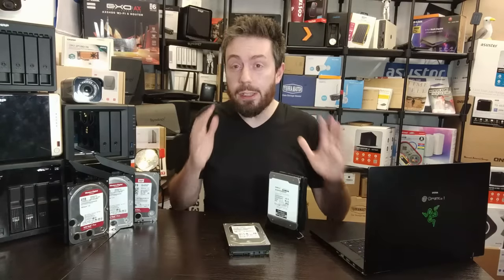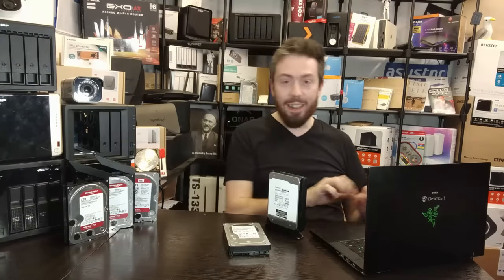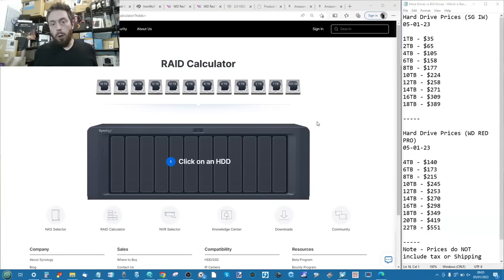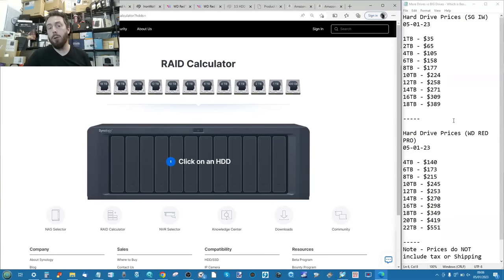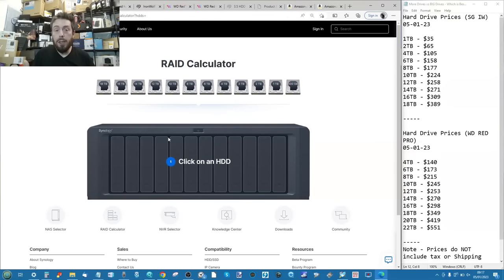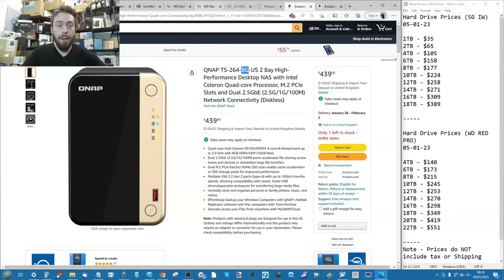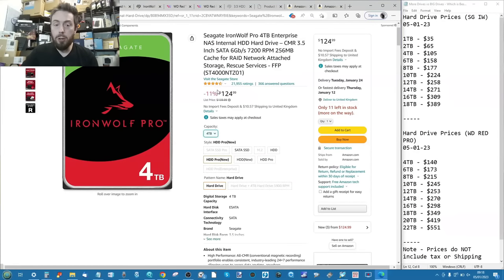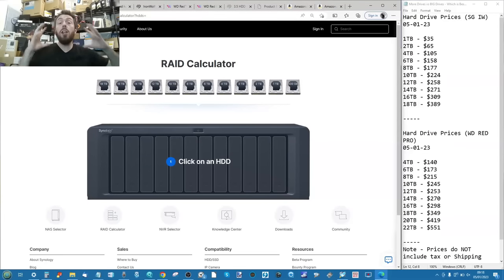More Hard Drives or BIGGER Hard Drives - Which is Better?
Looking to recover lost data from a Seagate SSD? Use popular software RecoverIT from Wondershare for non-invasive data recovery of your media

The technology behind hard drives has evolved RAPIDLY! In just the last few years we have seen HDDs hit over 20 terabytes, seen the number of platters being squeezed into a single hard drive casing reach more than 10 and the performance and durability of these drives somehow continue to improve too! Still, one area that we have seen very little change in over the years is the price per terabyte of most HDDs. Despite the range of capacities available from most HDD brands (Seagate, WD, Toshiba, etc), the cost of the latest and largest HDDs still maintains a hefty price tag, whilst the smaller capacity drives (still broadly keeping their lower price point) are more readily available, occasionally on offer and this leads alot of data storage buyers to ask themselves - Is it better to buy a small number of MASSIVE hard drives or a larger number of SMALLER HDDs? Thanks to modern development and efficient evolution of RAID (redundant array of independent disk) management in NAS and DAS systems*, alongside storage enclosures now ranging from as little as 2 Bay desktop case scale all the way upto 24-60 Bay rackmounts, it is actually quite easy to achieve the same amount of capacity of a handful of 'max capacity' drives with a smaller cluster of more affordable smaller drives. So, today I want to look into the benefits/downfalls of either setup and hopefully help you decide whether you need to opt for bigger or smaller hard drives in your data storage setup in 2023 onwards.

Video Chapters
00:00 - Disclaimer!
00:55 - More HDDs Can Be Cheaper than BIG Drives in the right RAID
05:25 - BIG DRIVES mean you CAN use smaller NAS and save money
08:03 - Big HDDs in Small s mean 'all eggs in one basket'
09:39 - More HDDs mean More Points of Failure
12:02 - Smaller HDDs tend to be on offer/sale more
13:10 - More HDDs mean Higher Power Use in drives and bigger NAS with higher power use
14:45 - More HDDs in a RAID often means higher performance. Big drive have more access and spin noise
16:52 - More HDDs larger Noise in vibration and humming
20:08 - Larger HDDs can often be restricted to PRO and Enterprise classes
22:45 - BIGGER Drive often benefit from new storage technology and R&D